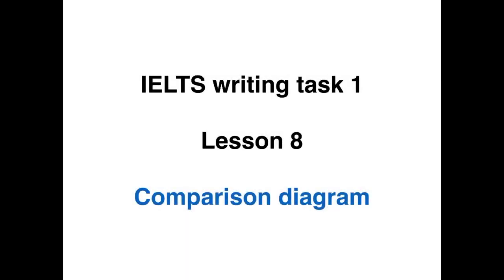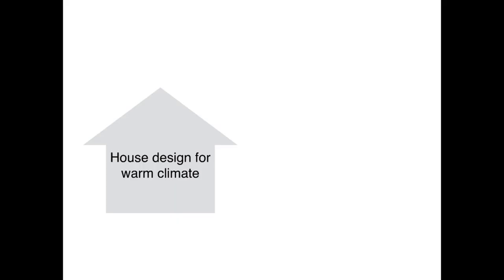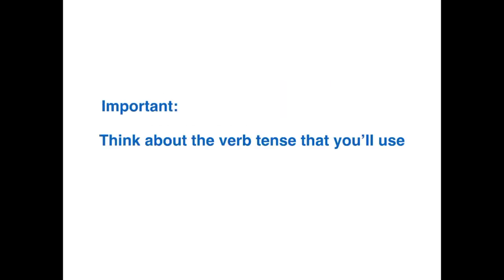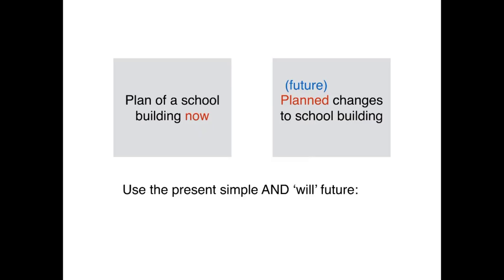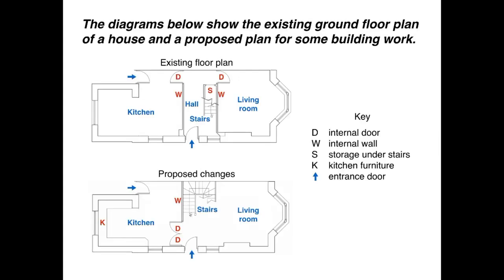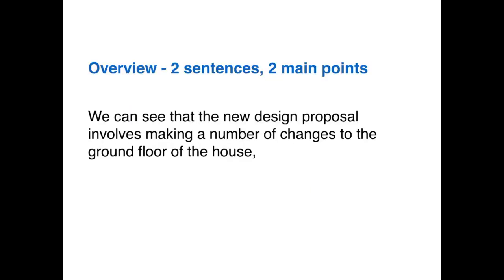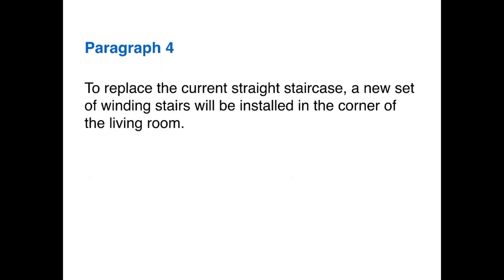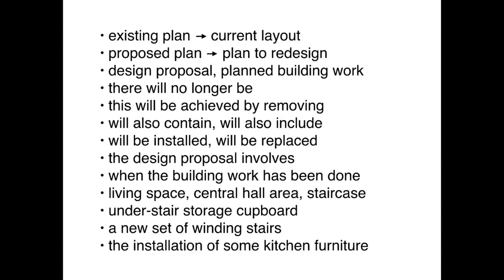IELTS Simon Writing Task1 Academic part 8 - Comparison diagram